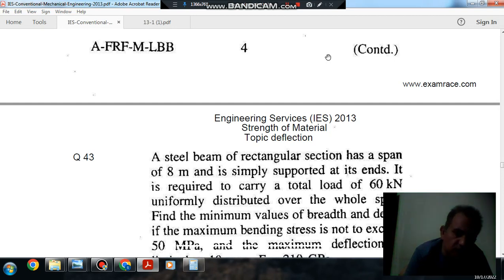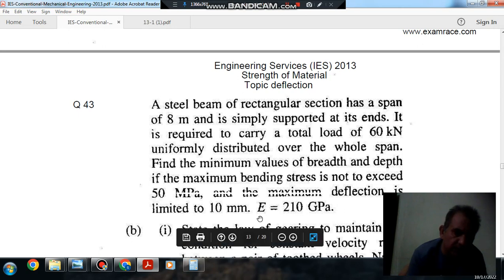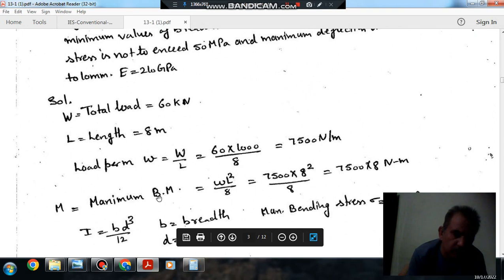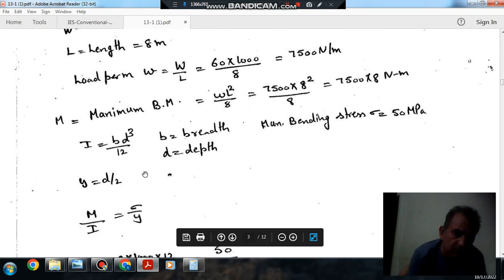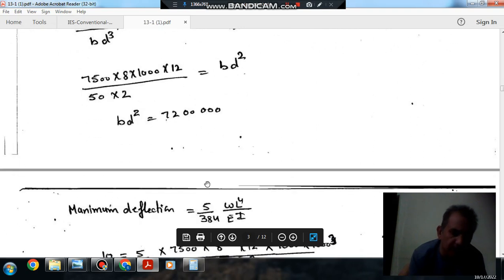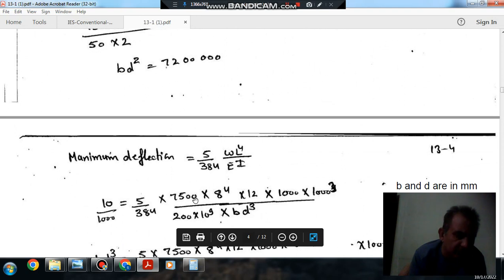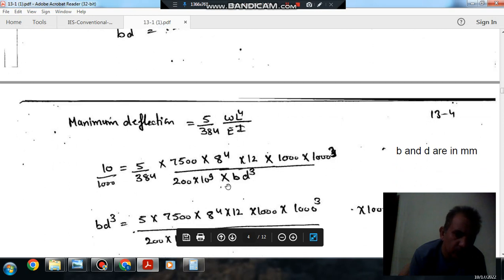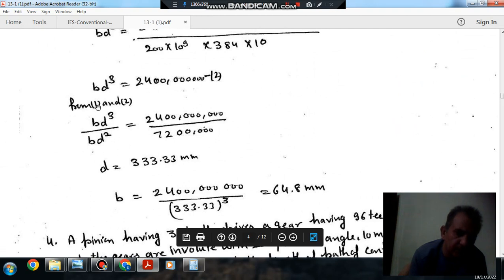Strength of Material(ME) Q43- (IES mains 2013) (Previous Year Conventional IAS, IES Questions)